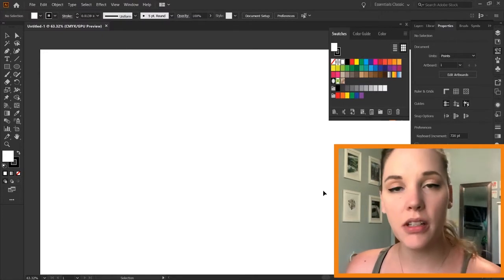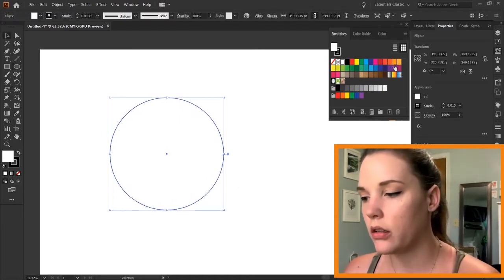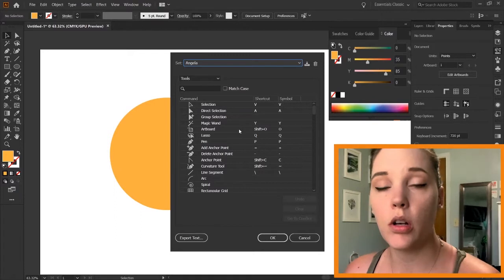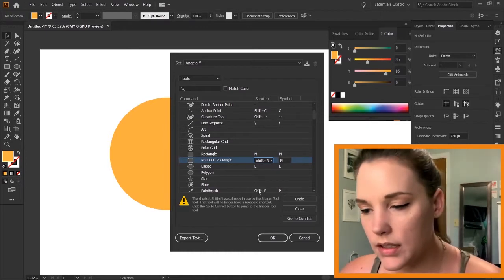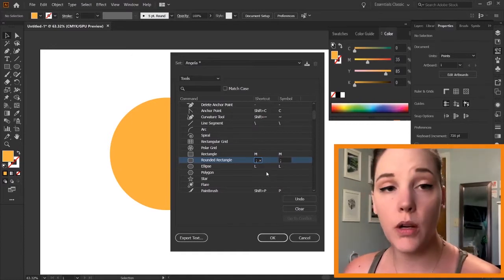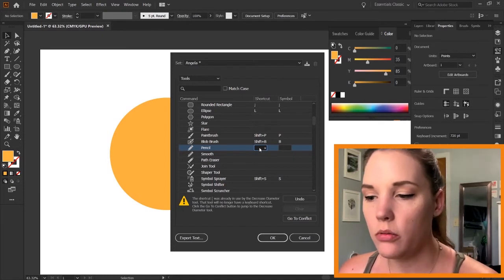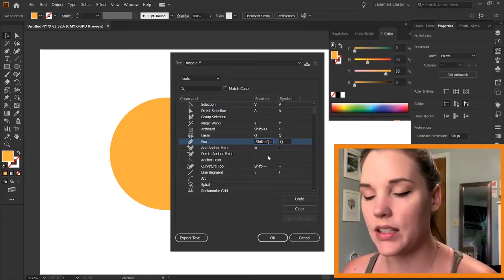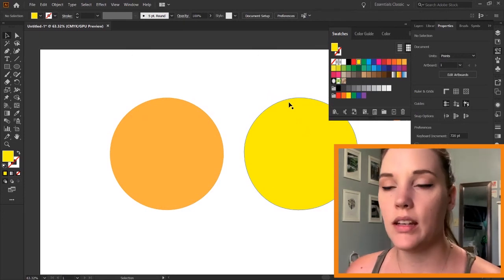Creating Shortcuts in Illustrator | Tutorial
Hello Creatives!

Learn how to create your own keyboard shortcuts for your favorite and most-used tools in Illustrator with this quick and easy tutorial.